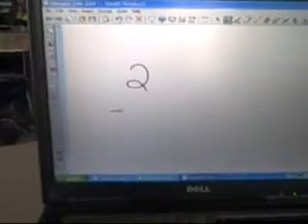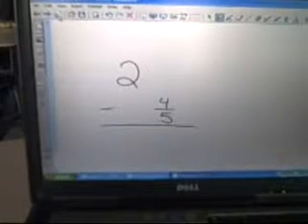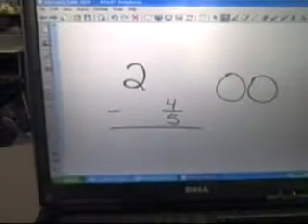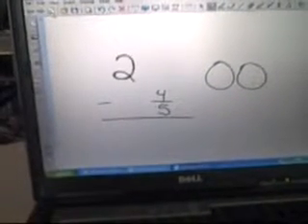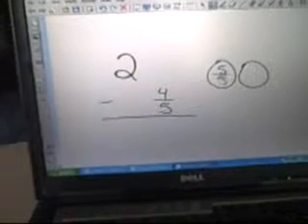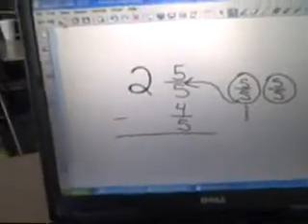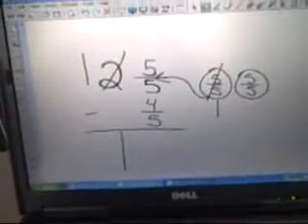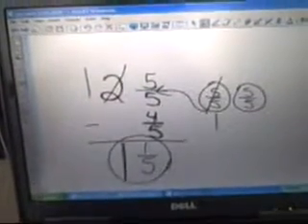Subtracting a part from a whole using a pizza example